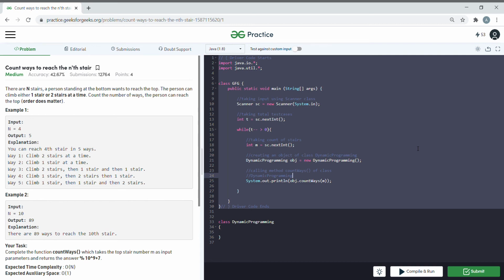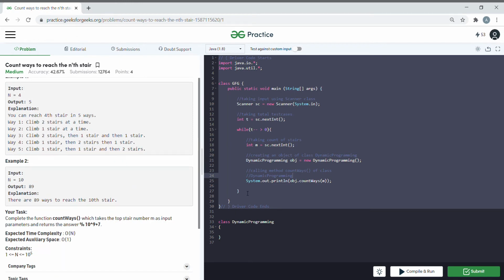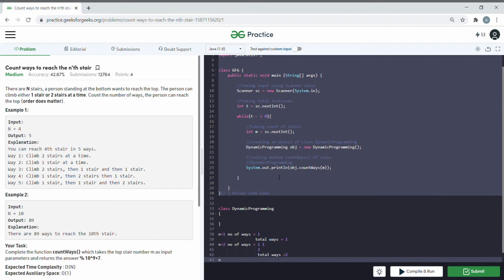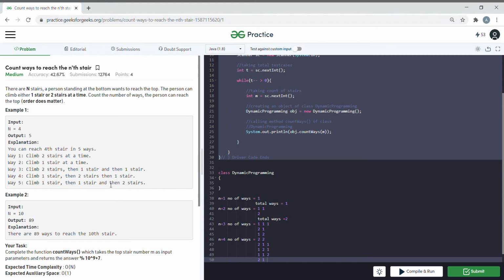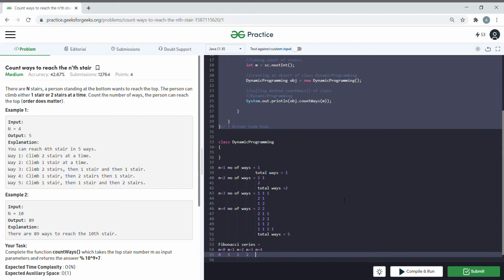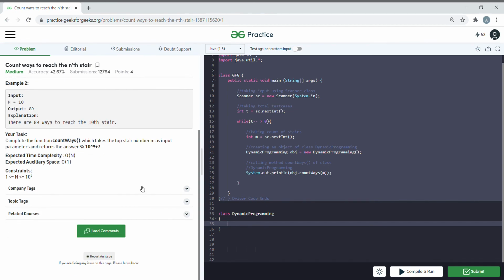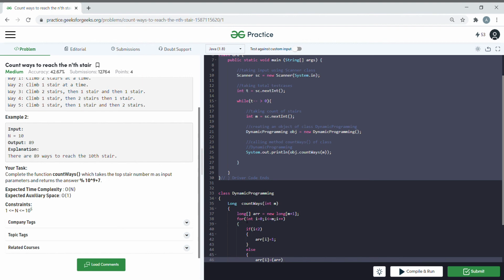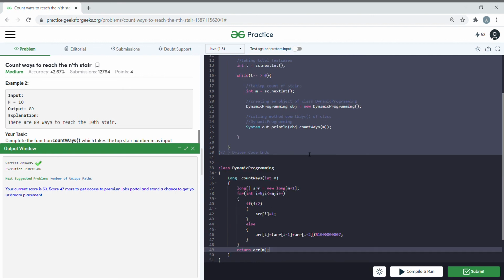Staircase Problem | DP | Count ways to reach the n'th stair | Practice GeeksforGeeks | Java | Easy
Recursive Staircase Problem :- In this video, I have explained the recursive staircase problem fibonacci series pattern to solve count the number of ways to climb the staircase dynamic programming question. Climbing staircase problem can be solved easily by deducing fibonacci series pattern.
After watching this video, you will be able to solve any dynamic programming problem which is based on fibonacci pattern.